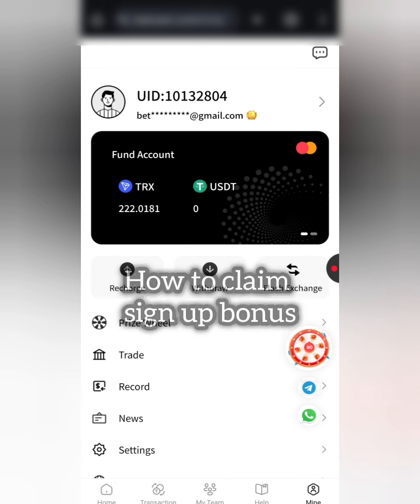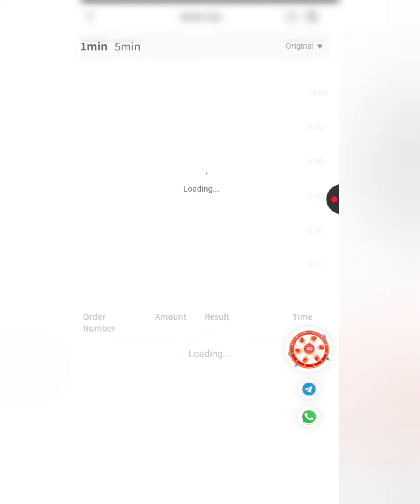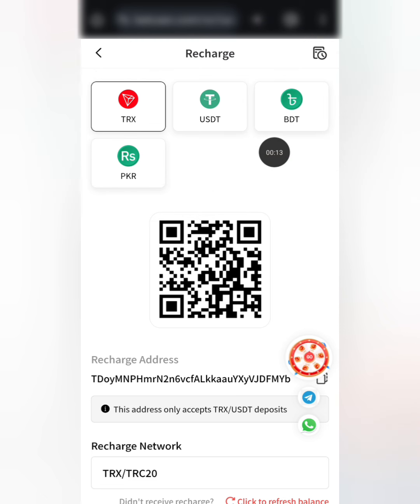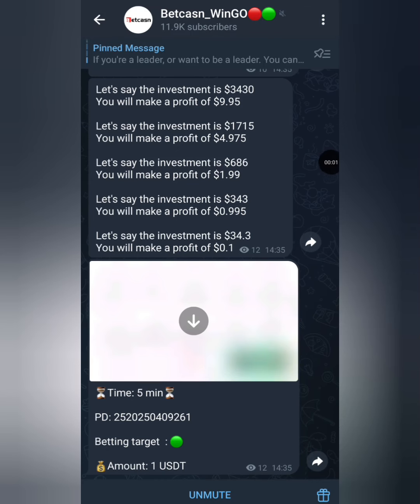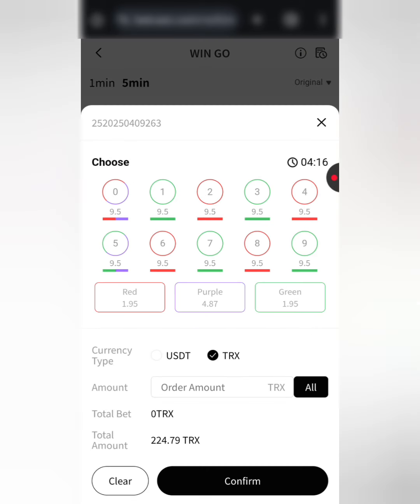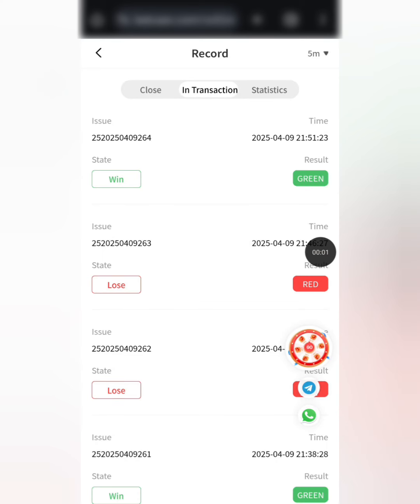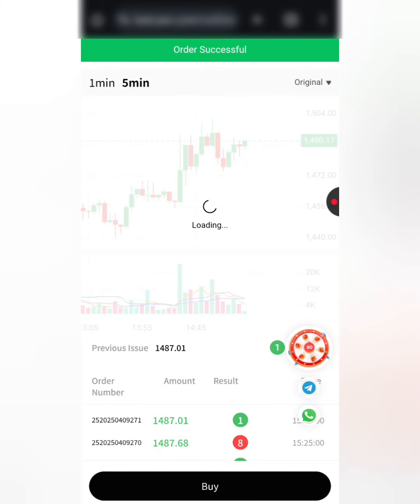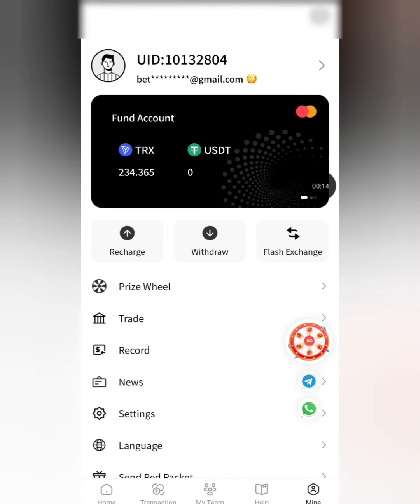CLAIM $1 SIGN UP BONUS & MAKE $100 TRX WEEKLY USING BETCASN || MAKE LEGIT MONEY ONLINE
In this video, I will be showing you how you can easily make money by trading with or without  signals on BETCASN TRADING PLATFORM